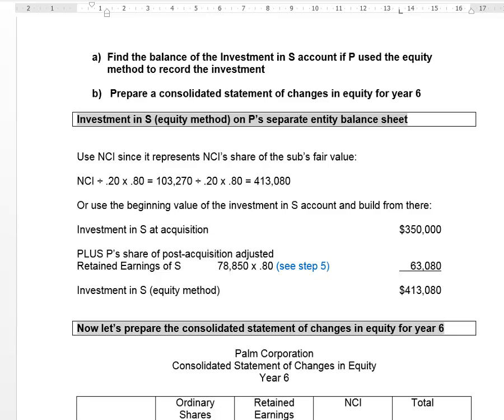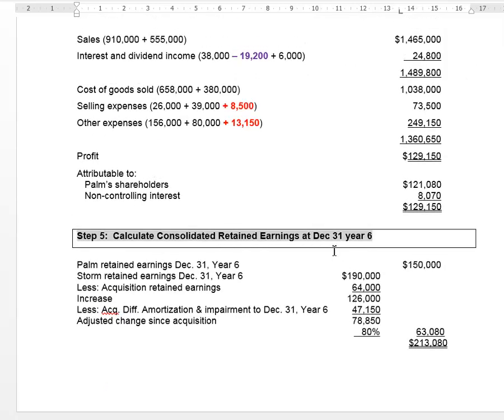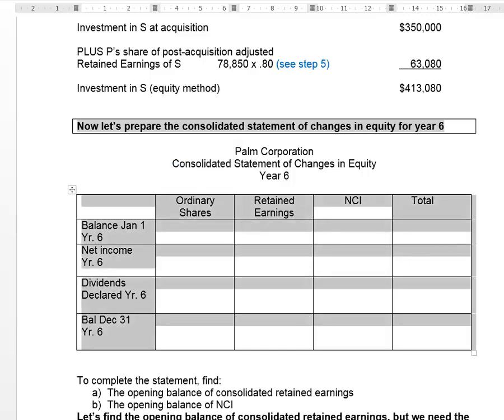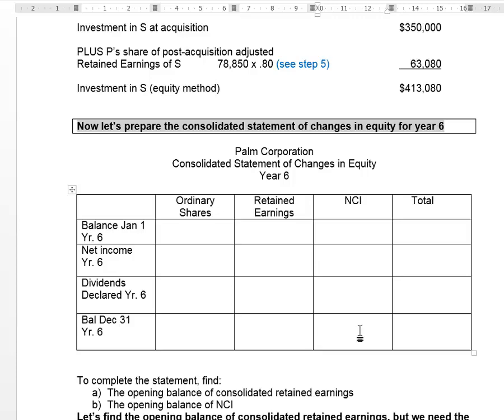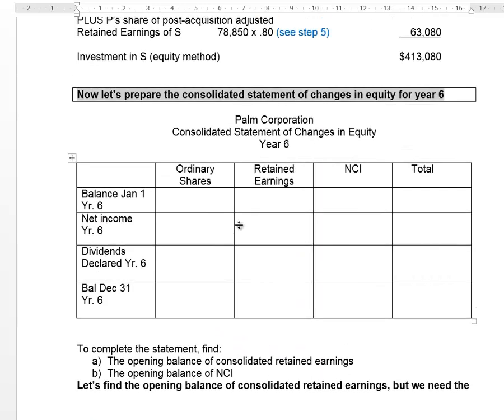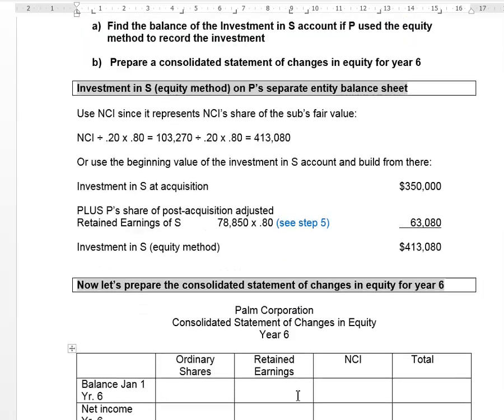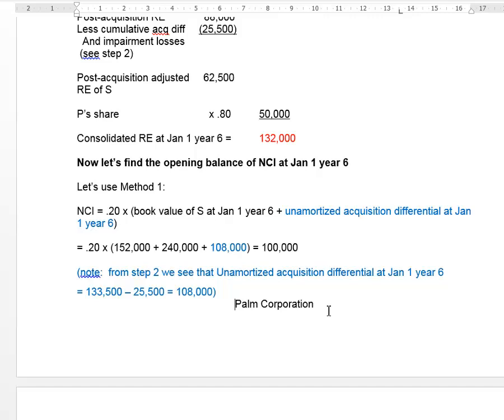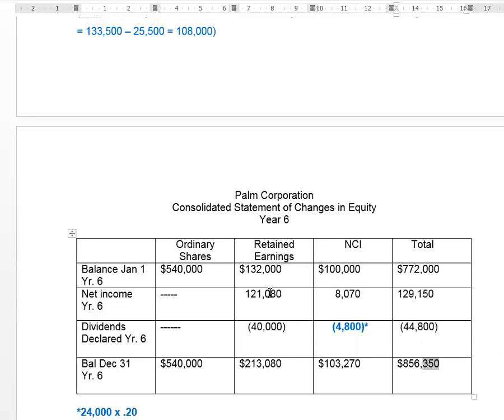P5-10 Part 2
Find the value of the Investment in S account if P used the equity method to record the Investment on its separate entity balance sheet AND prepare a consolidated statement of changes in equity for the current year